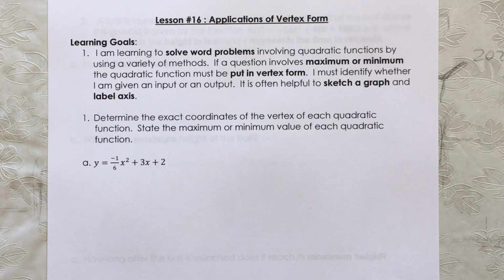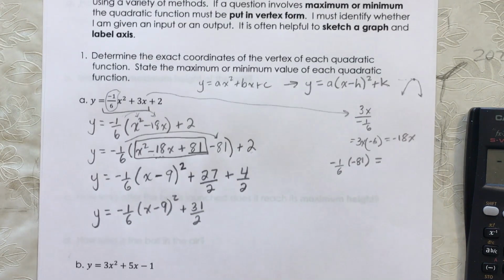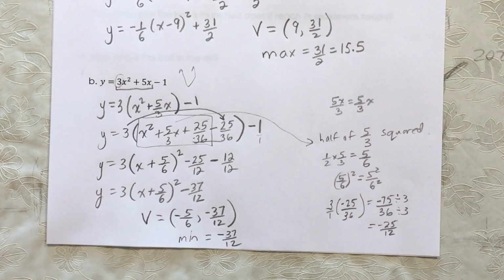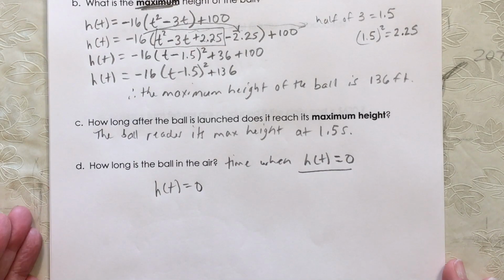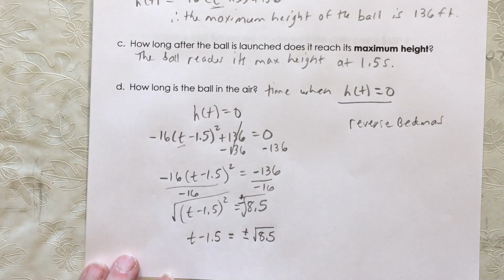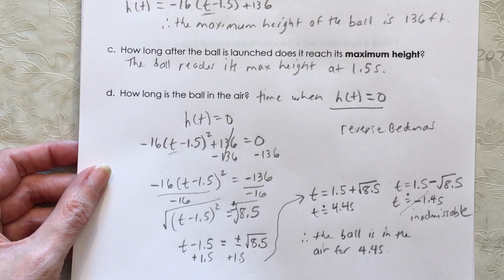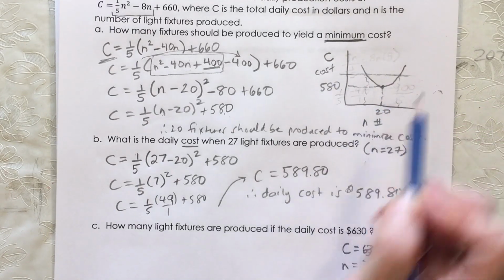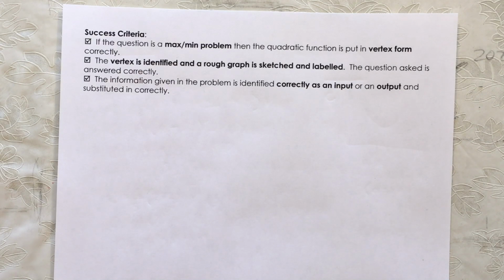Applications of Vertex Form